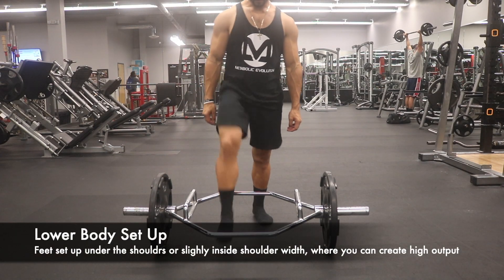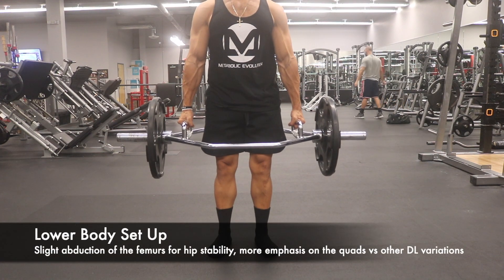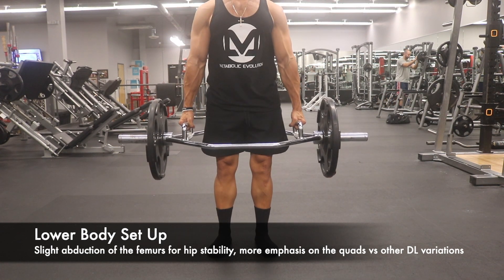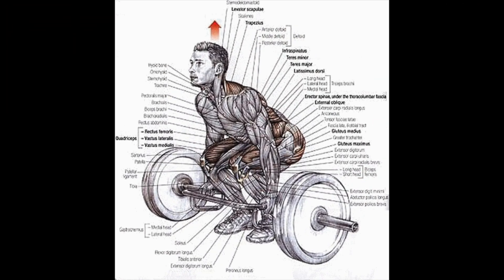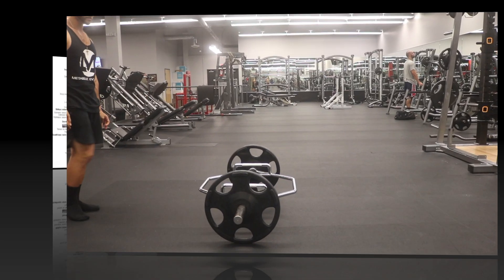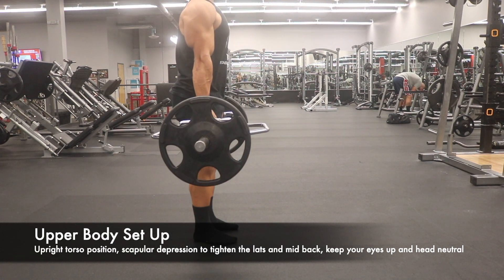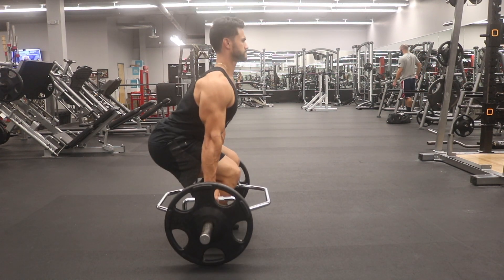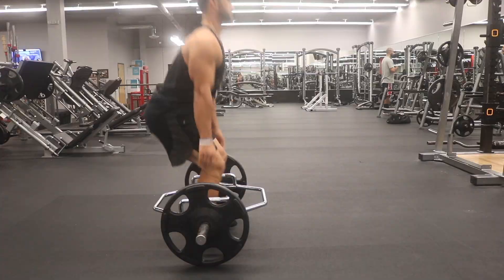Hex bar deadlift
In this video we walk through a brief tutorial on the Hex bar deadlift, The hex bar deadlift is typically a safer option in regards to the many deadlift variations. This is simply due to the fact that the bar naturally aligns you in a better position than a typical deadlift barbell.
William Grazione
William_Grazione
Facebook.com/WilliamGrazione
Metabolicevolution.com